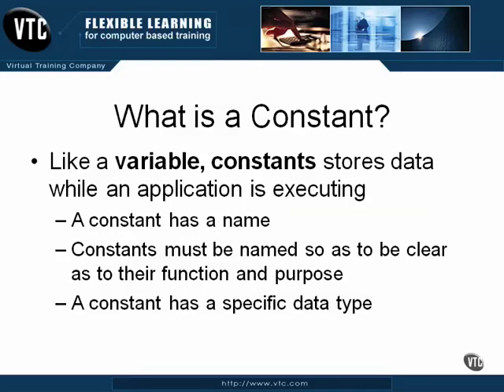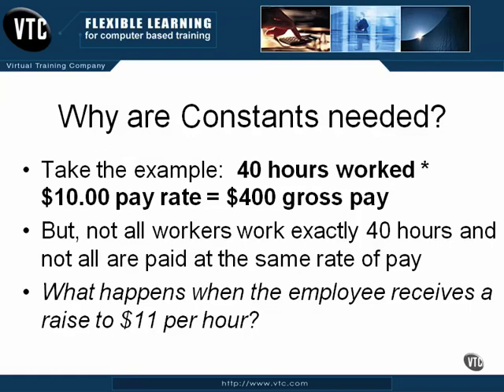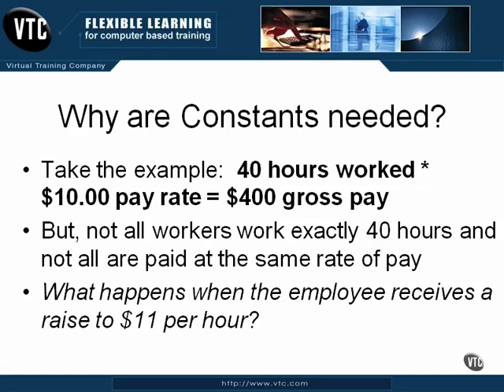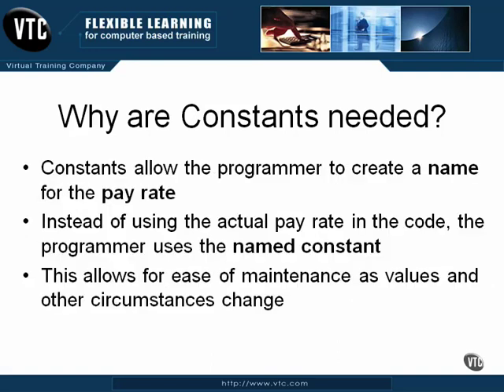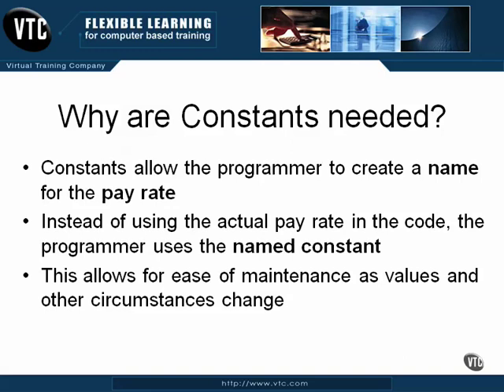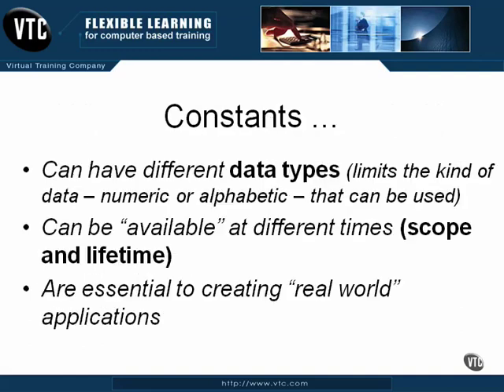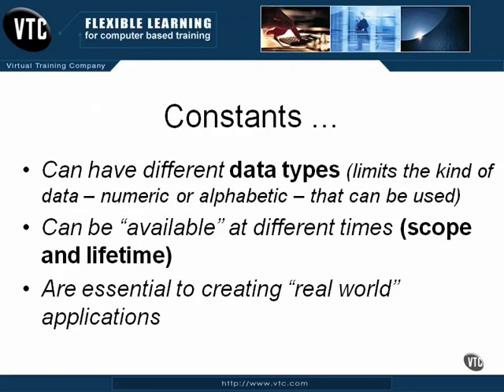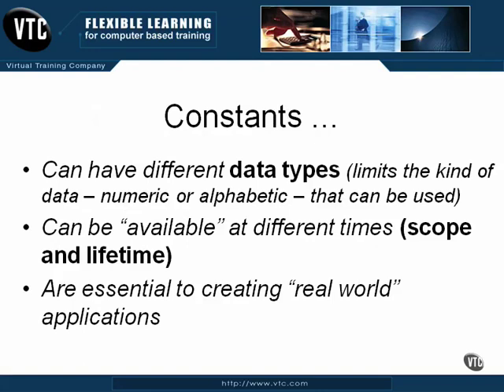06 02 What is a Constant